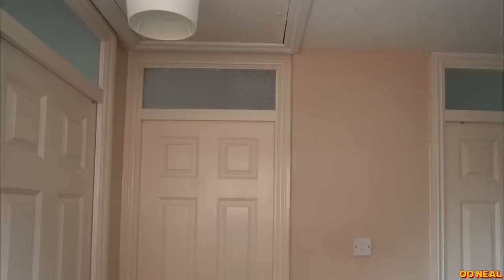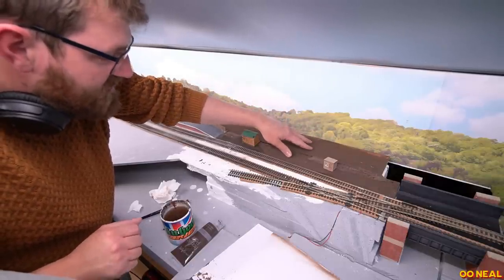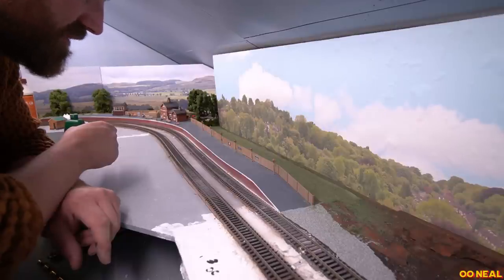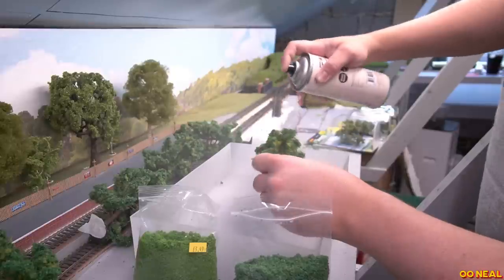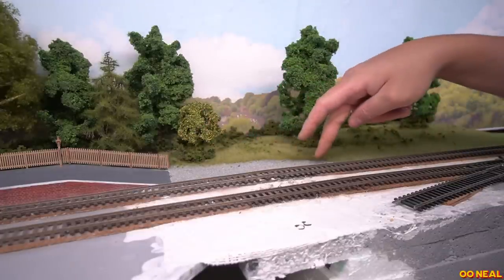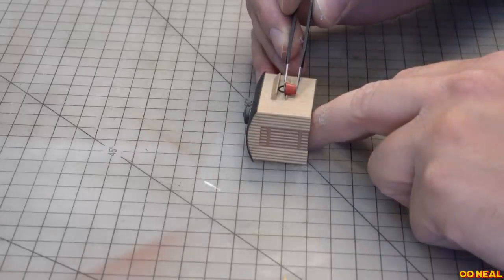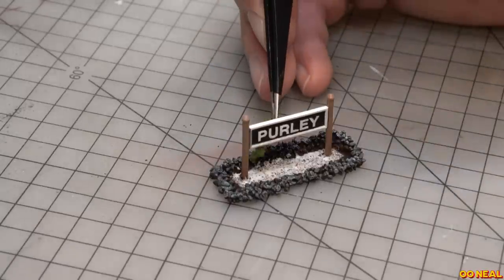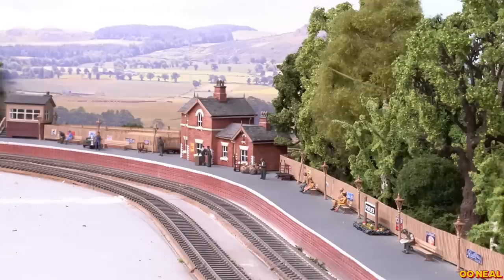Adding Realistic Scenery to the Model Railway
Adding Trees and scenics in the right places transforms the look of any layout.
We cover the latest layout update and we update a number of areas of the station platform.